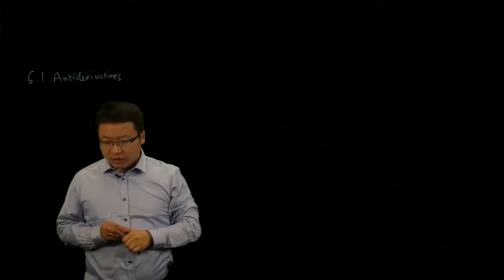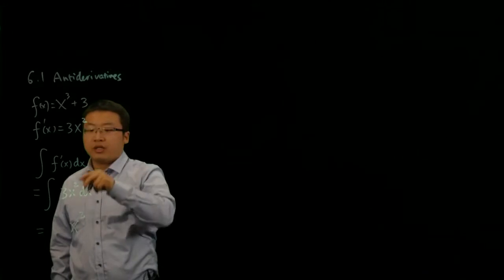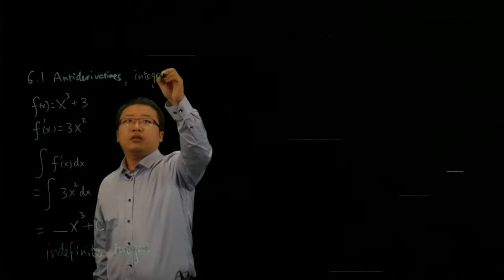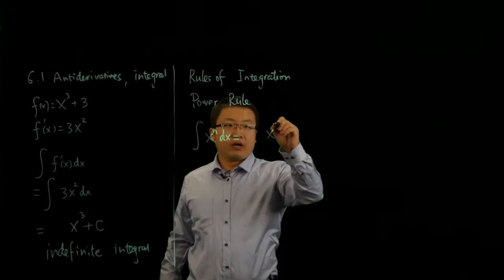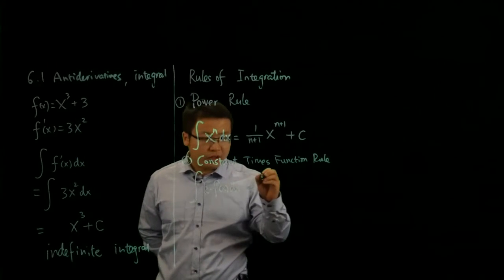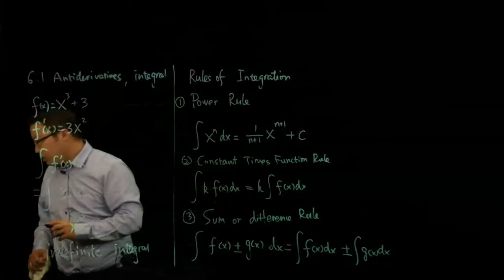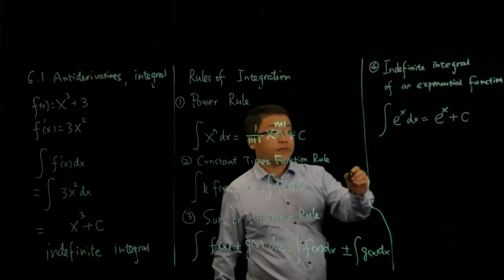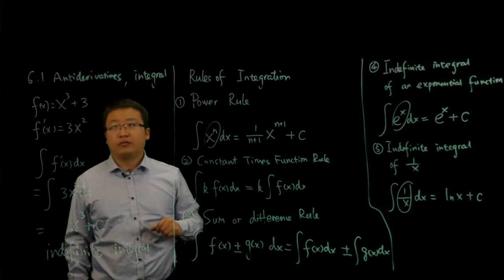6.1 Anti derivatives - Lecture